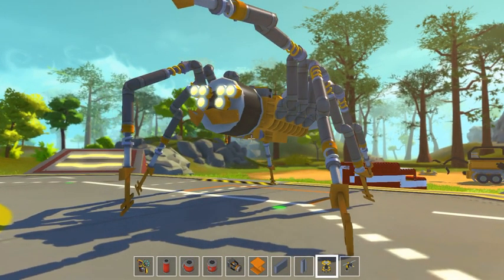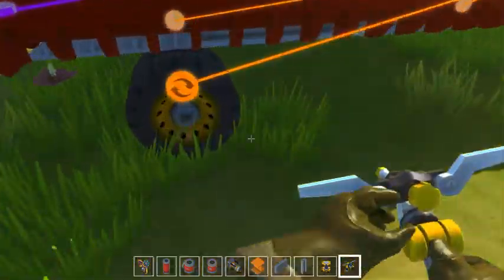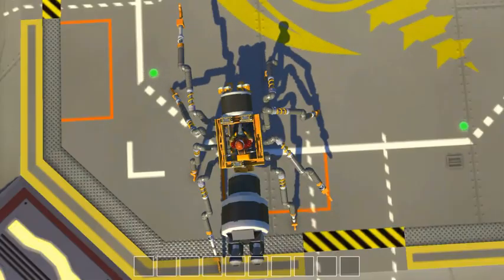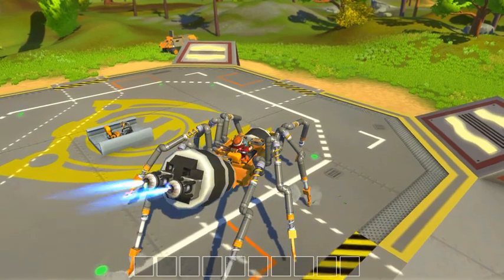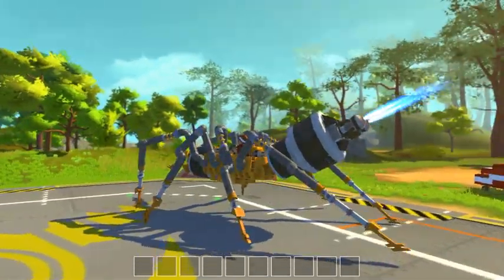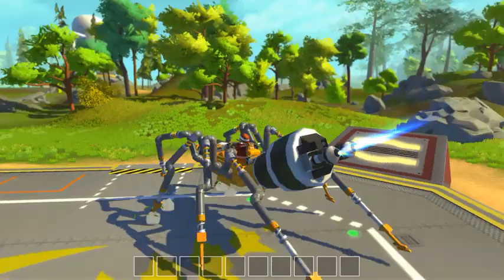Scrap Mechanic Spider Walker!